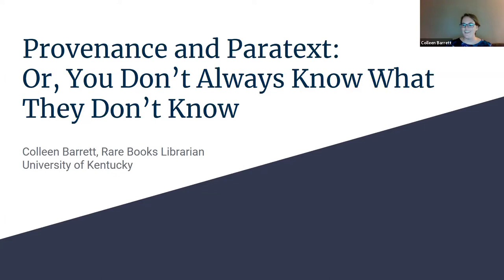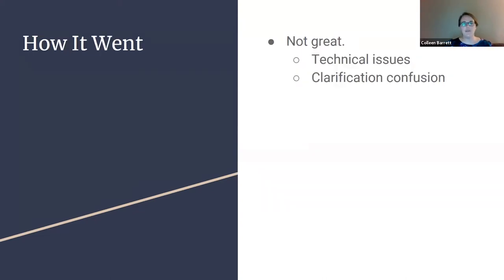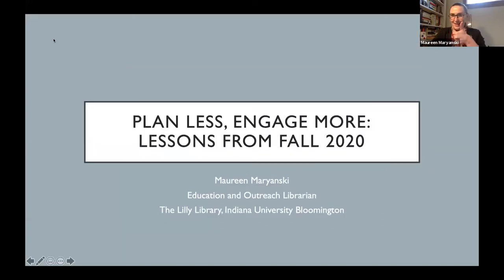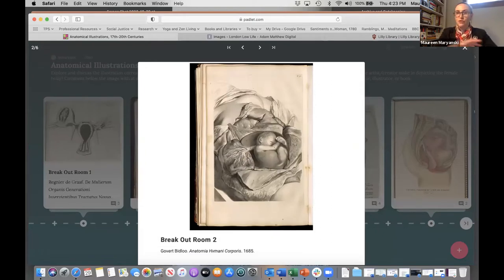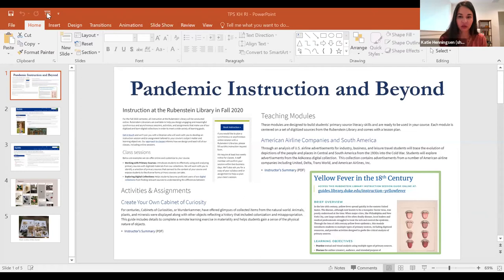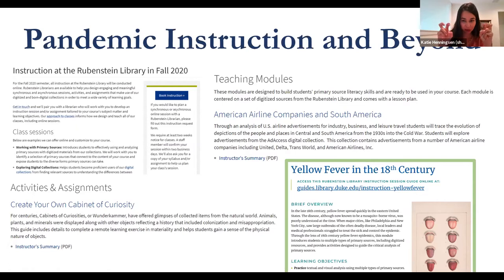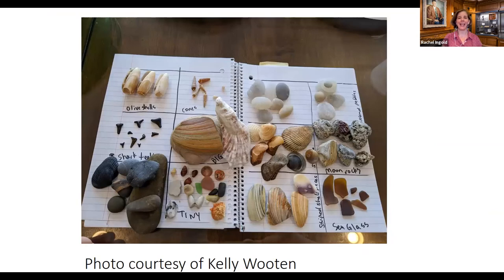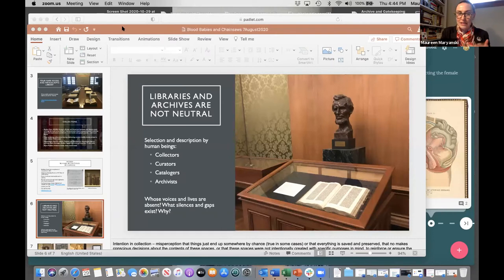29 October TPS Community Call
Thursday, October 29th at 1pm PT/2pm MT/3pm CT/4pm ET

Topic: Four practitioners will share their modified lesson plans for the fall.

Presenters:
Katie Henningsen & Rachel Ingold (Duke University)
Colleen Barrett (University of Kentucky)
Maureen Maryanski (Indiana University Bloomington)

Moderating the discussion will be Cynthia Bachhuber, assisted by Erin Rhodes. The Zoom chat will be moderated by Cassia Kisshauer and Miriam Cady.